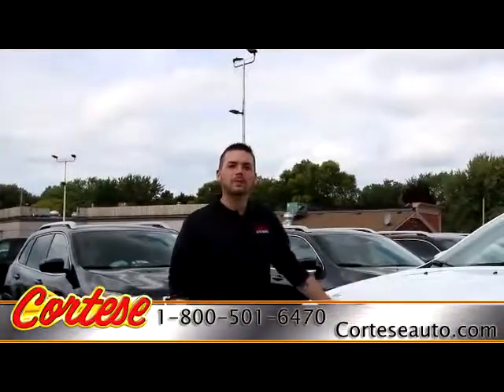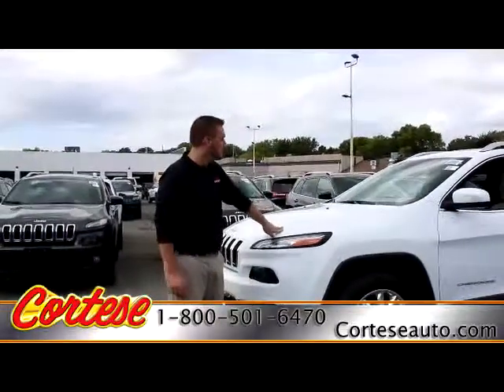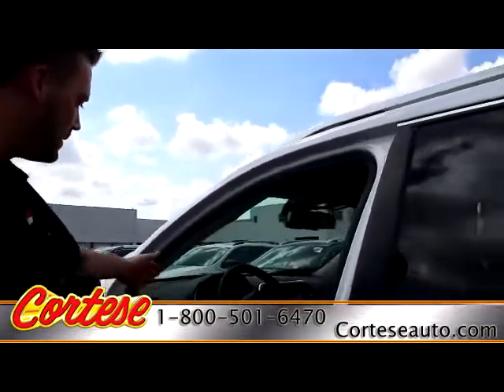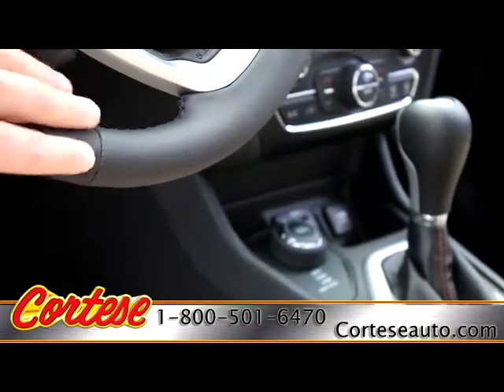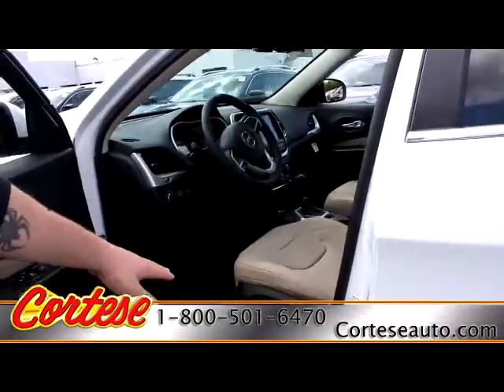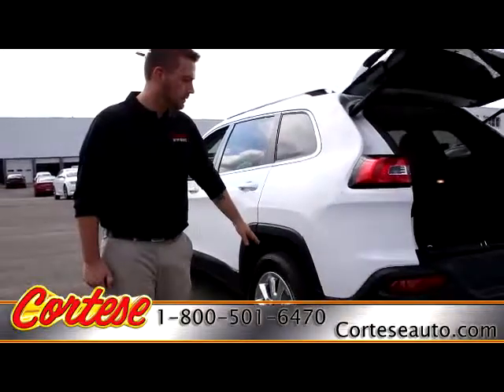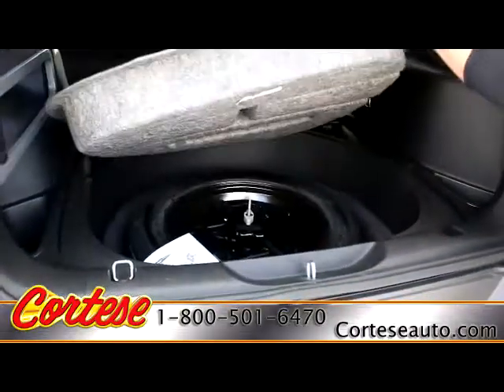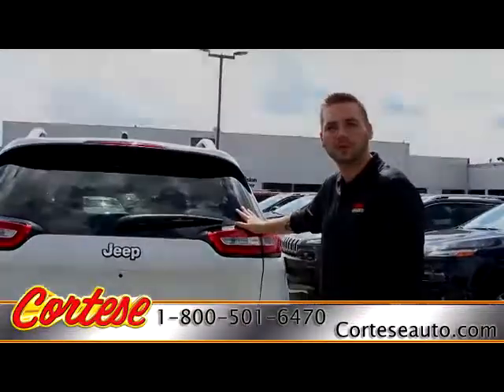2015 Jeep Cherokee at Cortese Auto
This gas-saving SUV will get you where you need to go!! 4 Wheel Drive, never get stuck again!! Hurry and take advantage now!! Are you interested in a simply wonderful SUV? Then take a look at this adaptable Cherokee.